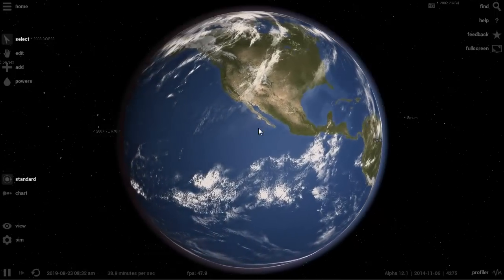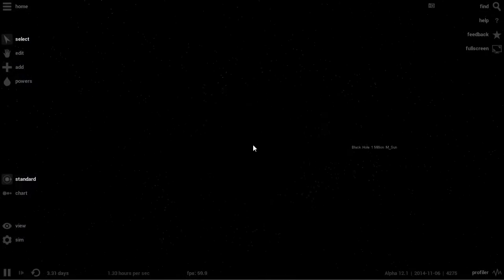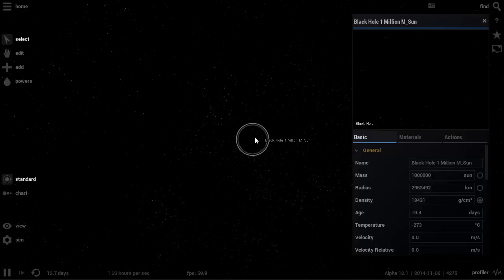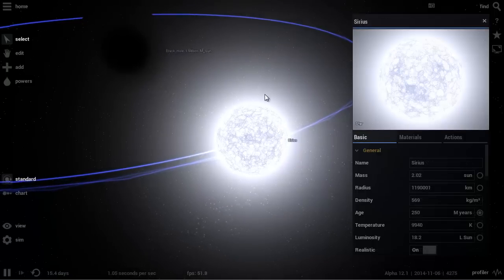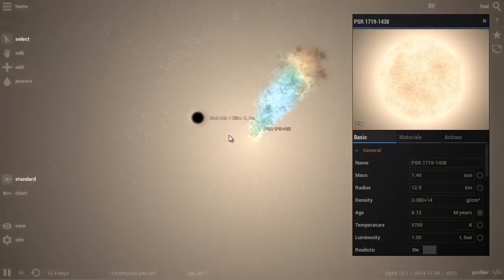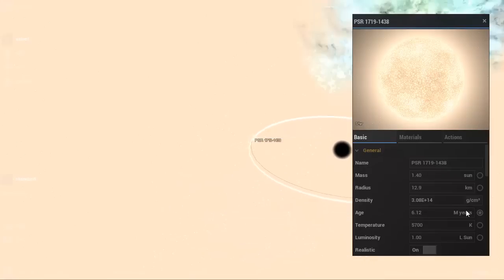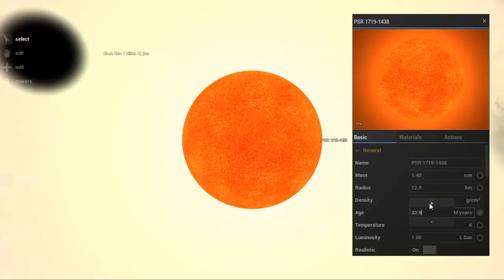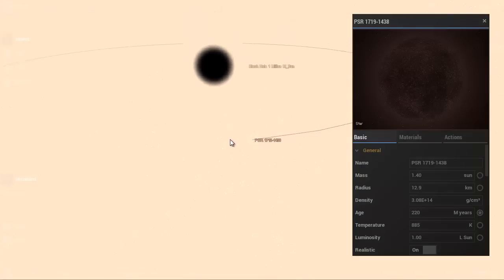Creating INTERSTELLAR system - Gargantua Blackhole INTRO (Universe Sandbox 2)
Let's explore the science of Interstellar and re-create the black hole system that we see in the movie. Let's also talk about the bad science behind it.
We'll be using Universe Sandbox 2